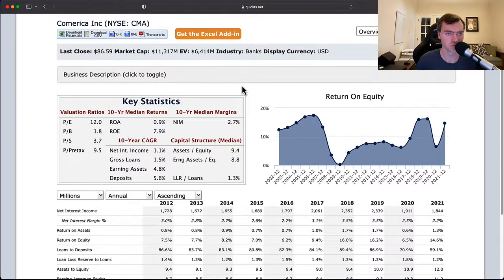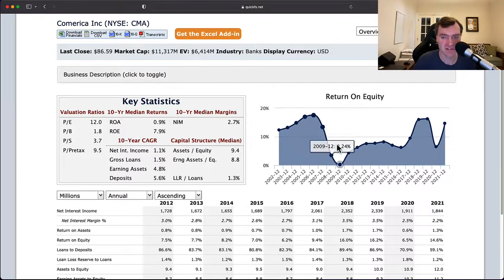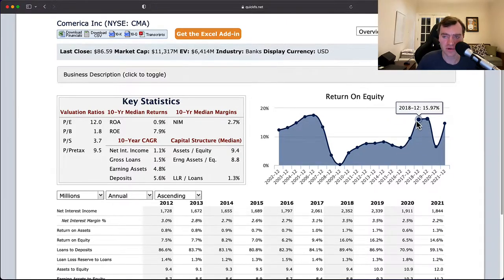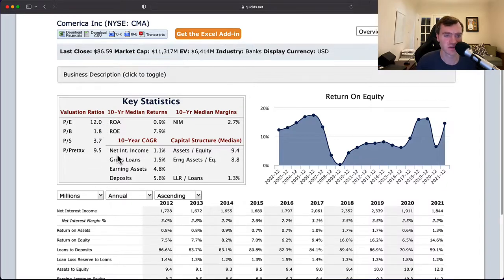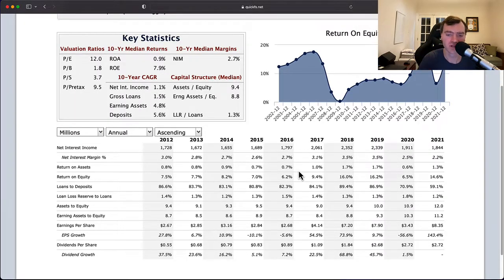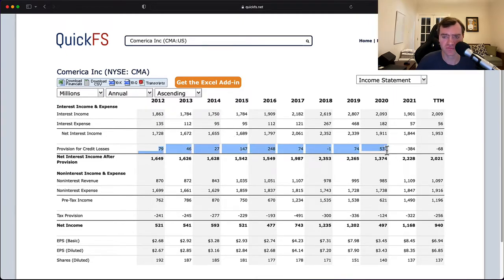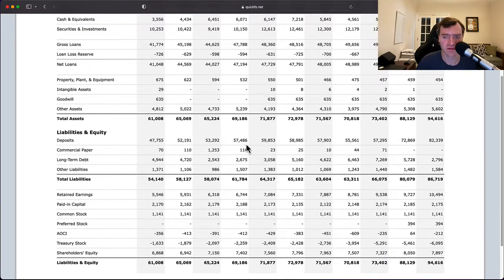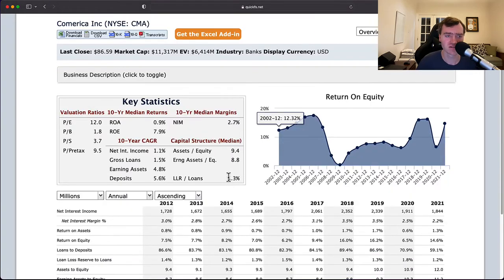Comerica Stock Analysis (10 minute First Look) - $CMA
I analyze Comerica, stock ticker: $CMA in a short 10 minute video focused on fundamental stock analysis. My goal is to quickly determine whether this is a high-quality company worth investing in.

In addition, I provide a stock valuation analysis breaking down the current stock price compared to my target stock price for Comerica stock.